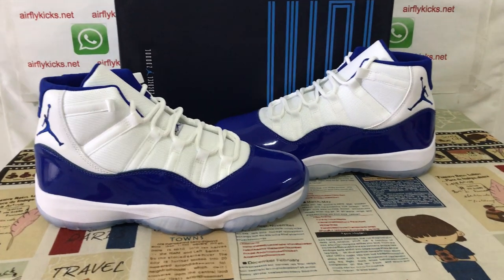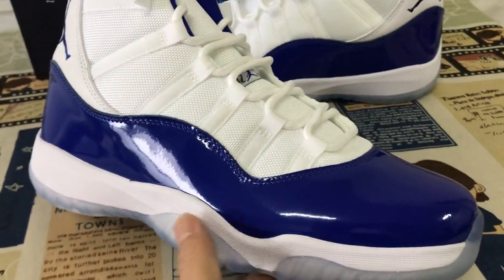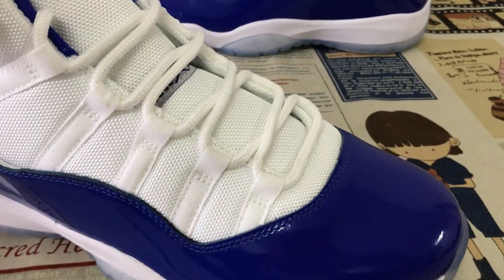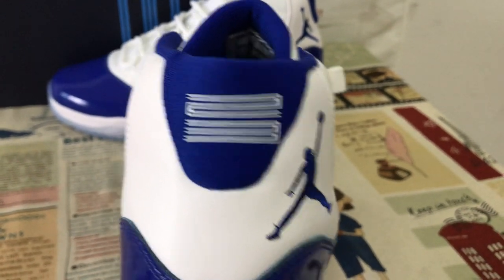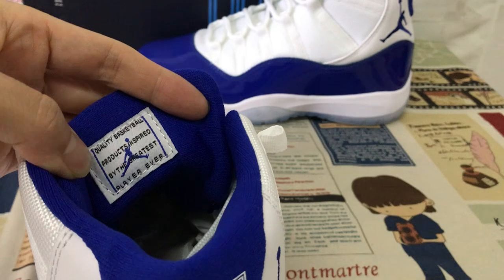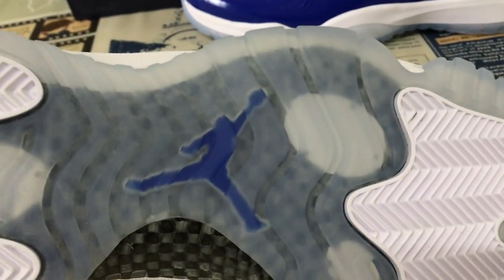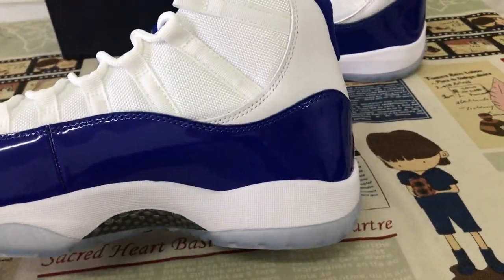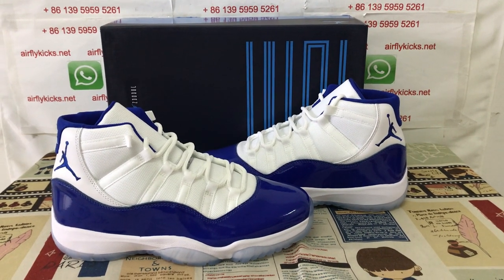Where To Find Air Jordan 11 Royal Blue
Air Jordan 11 Royal Blue

Hey friend today give you the 1st detailed review on Air Jordan 11 Royal Blue,if you like them,pls click the below link to order on my

Tomorrow’s long-time-coming Red Air Jordan 11 release has sparked not only our interest, but the interest of Jordanheads across the globe.
But it has sparked our interest in colored Air Jordan 11’s – something that hasn’t yet been explored significantly on the Air Jordan 11 High. Sure we’ve seen some bright colors hit the Lows, but the Highs tend to stick to the Blacks, Greys and Whites.
So today we’ve gone into the Lab to drop a fresh Royal Blue colorway that would compliment tomorrow’s release – much like the two Flight Suit Air Jordan 5’s from earlier this year.
So – which colorway would you prefer? The Red we’re getting or the Blue we’ve imagined?